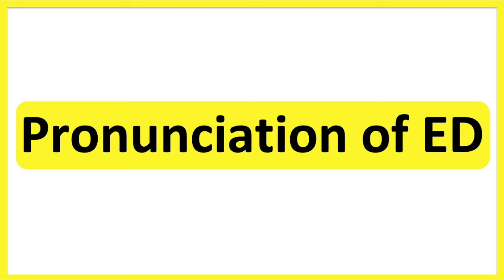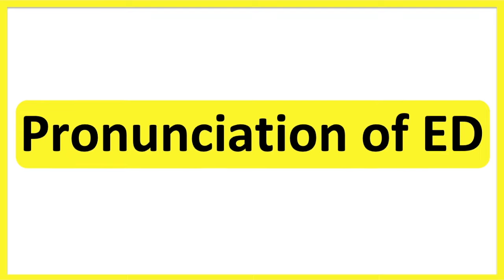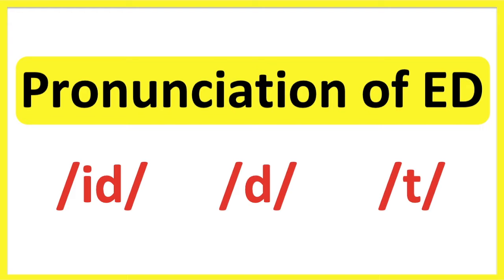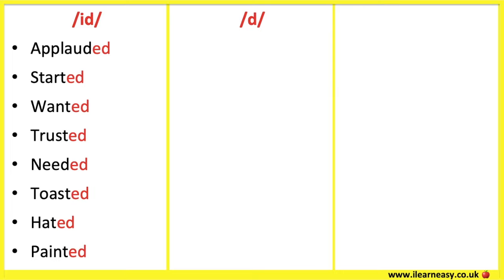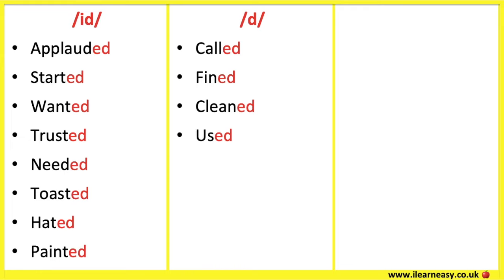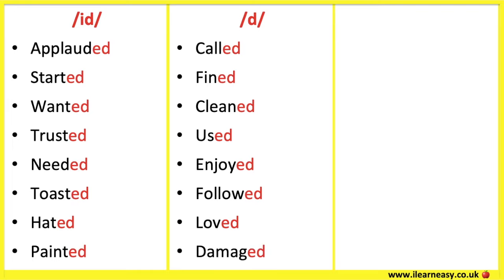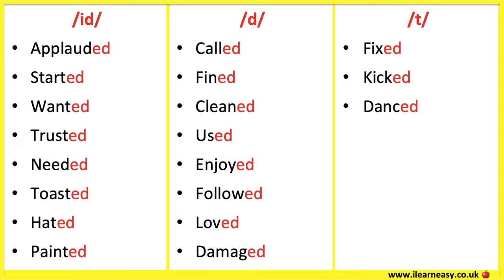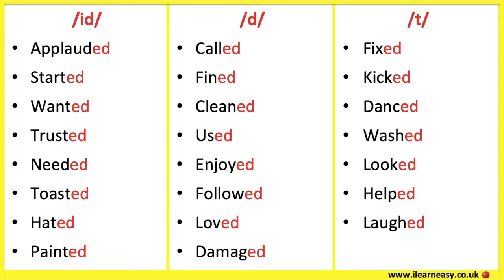ED ENDING WORDS | How to pronounce words ending in ED | /id/ /d/ /t/ sound | Learn with examples